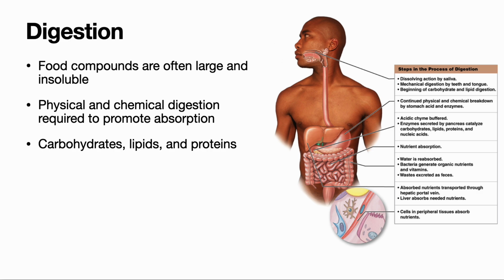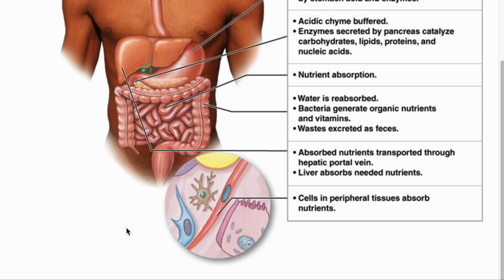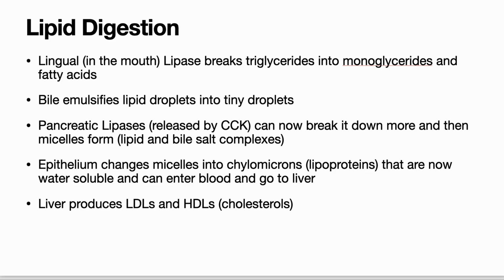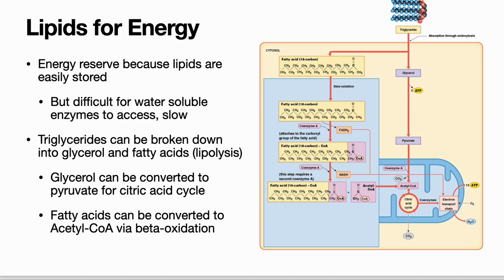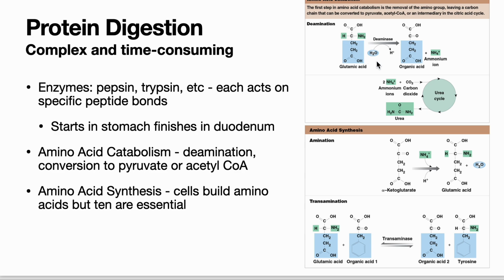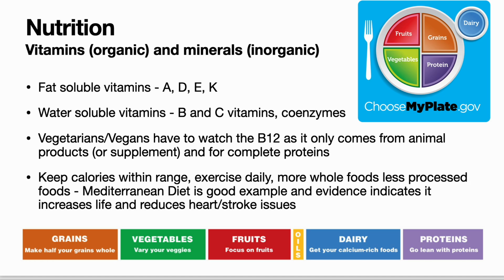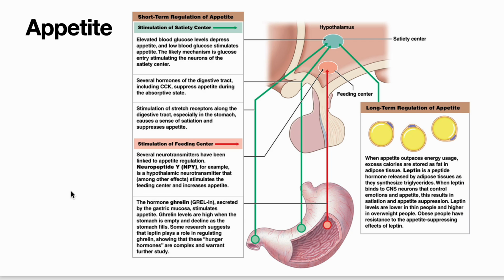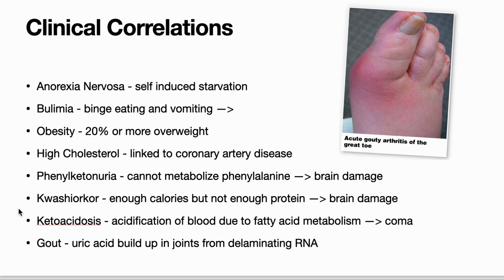A&P 2 Digestion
Metabolizing carbs, lipids, and proteins.